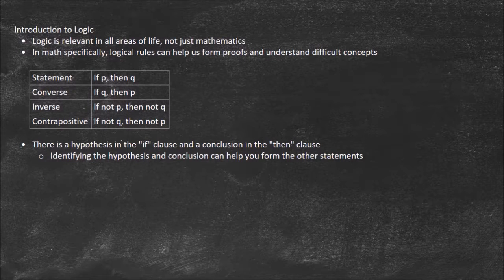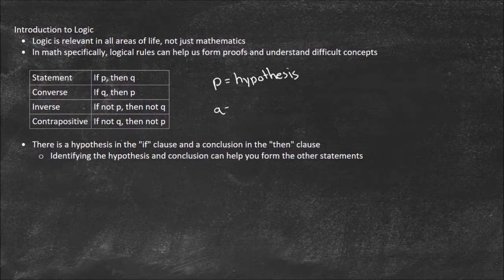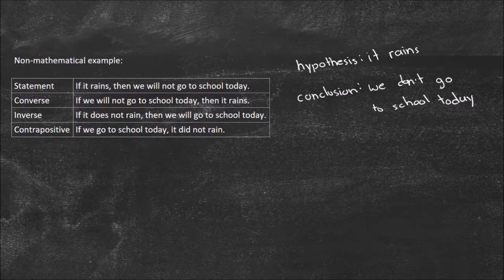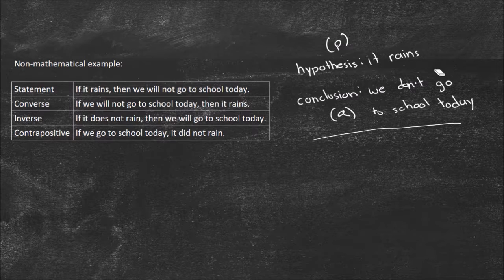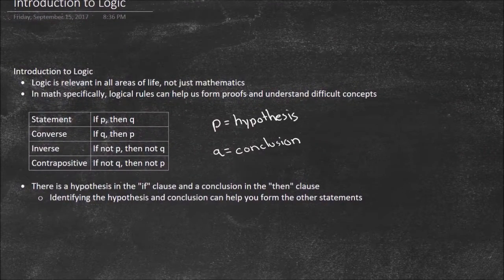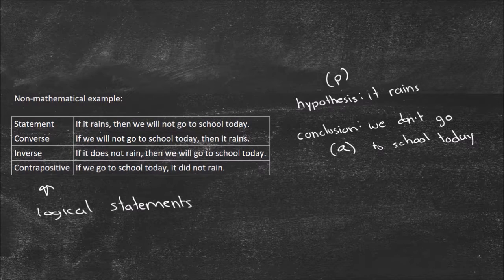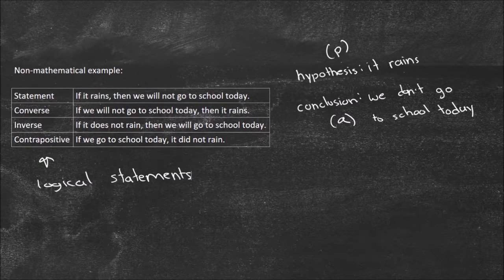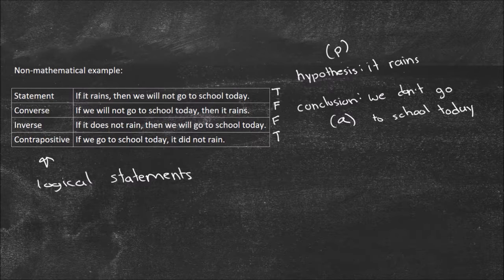Introduction to Mathematical Logic